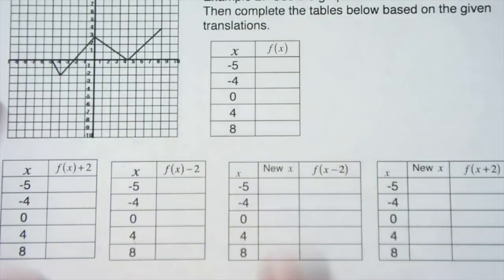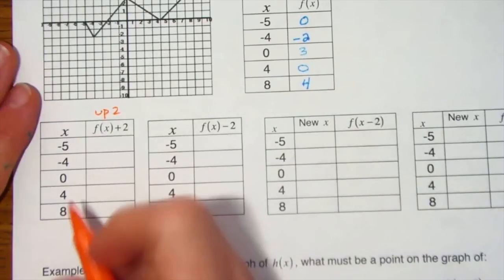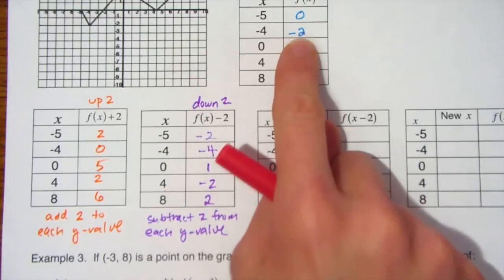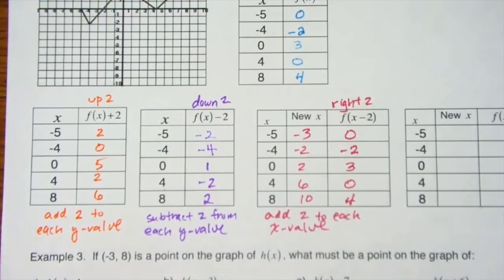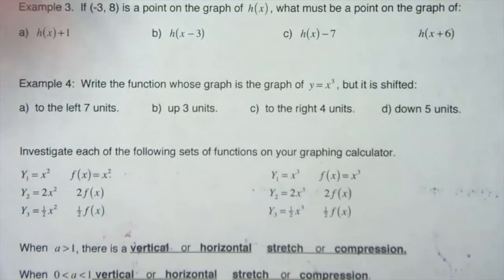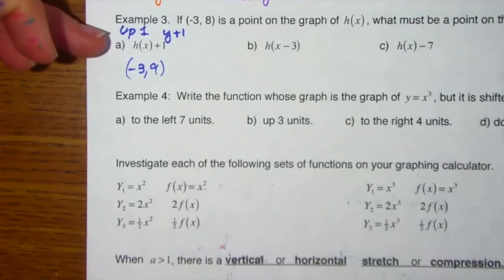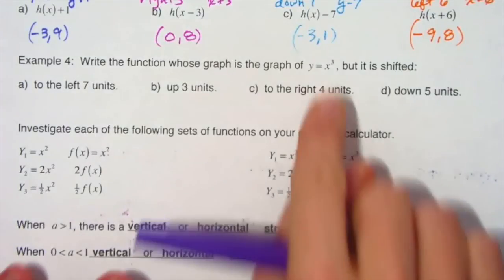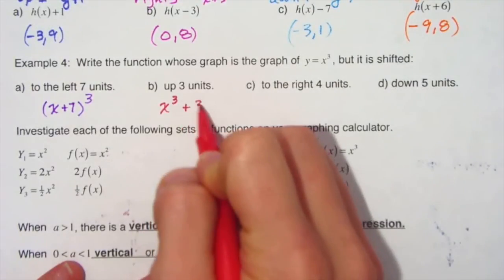Translating Graph Using its Points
This video is about Translating Graph Using its Points